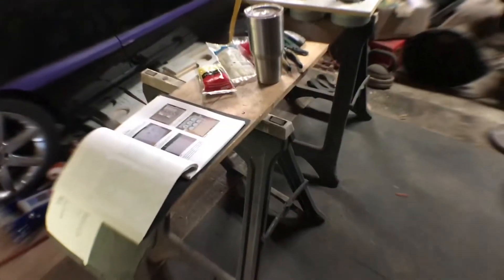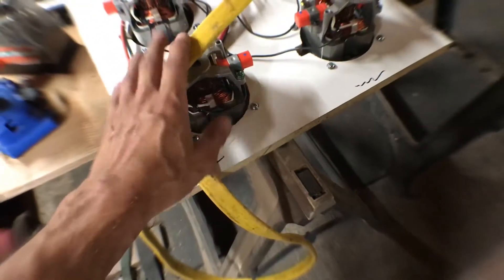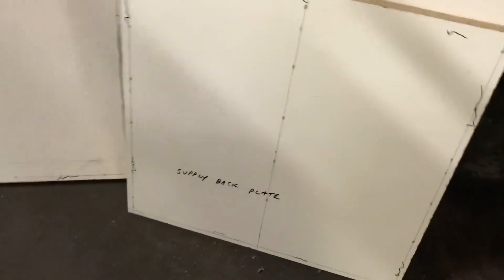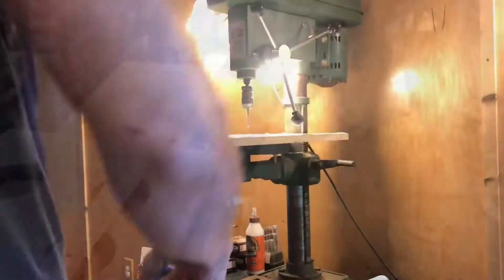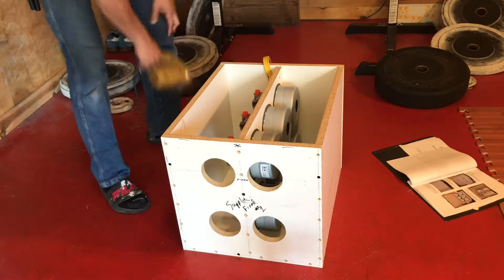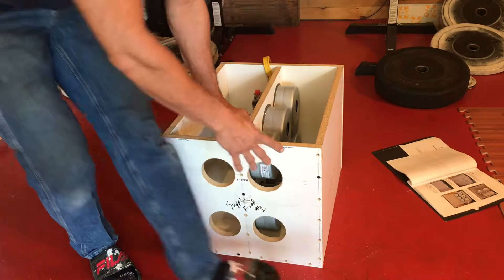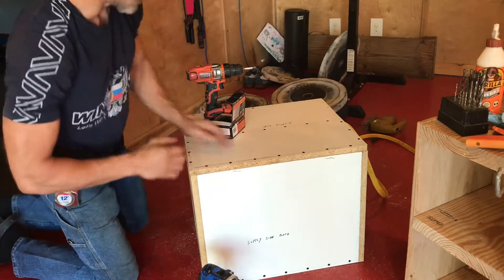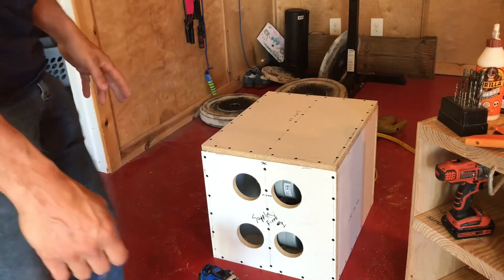Flow Bench #6 Air Supply Box finished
Prep and assembly of Air Supply Box following an Audie Flow tech design manual.